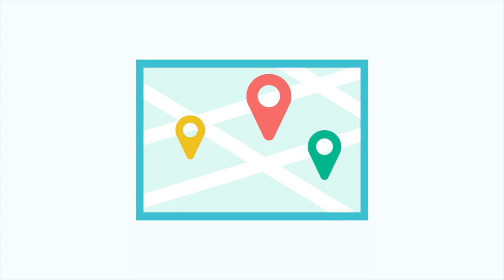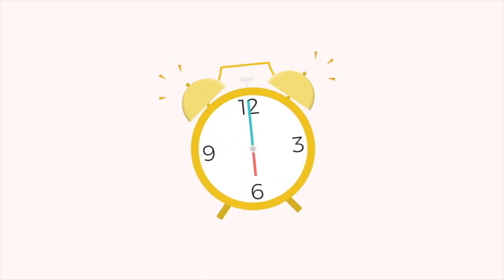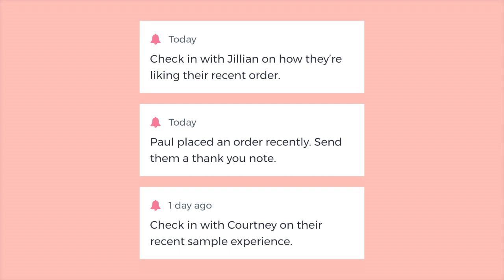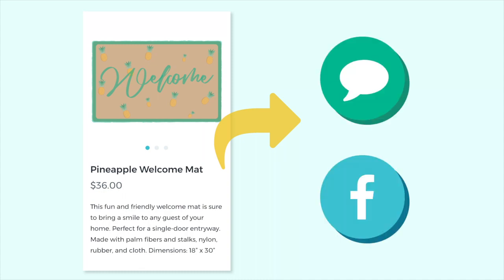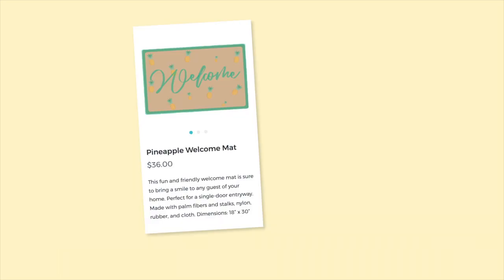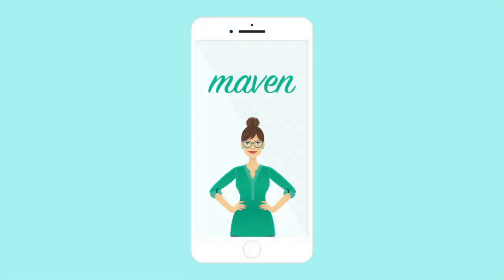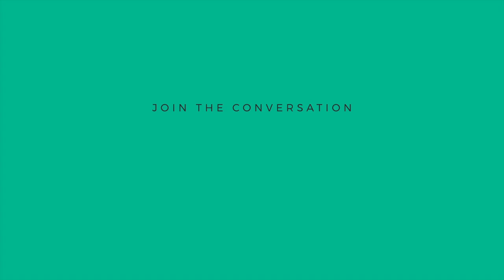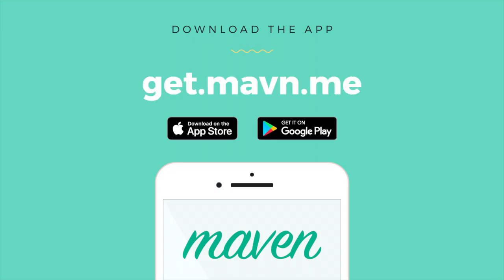Run Your Direct Sales Business On the Go with Maven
Are you an independent consultant for a direct sales company? We created the Maven mobile app to help you work your business on the go with automated follow-up reminders, easily shareable products, and Instagram integration.